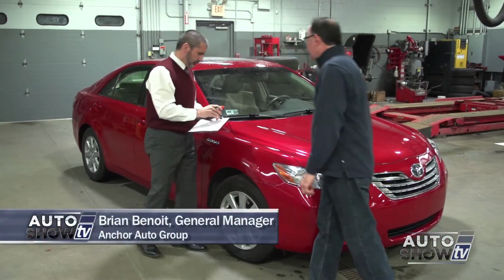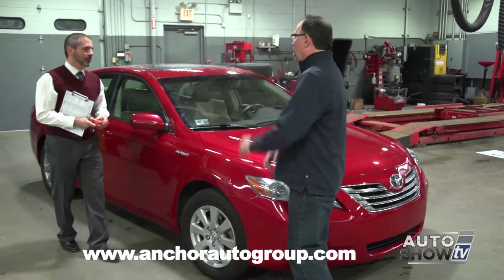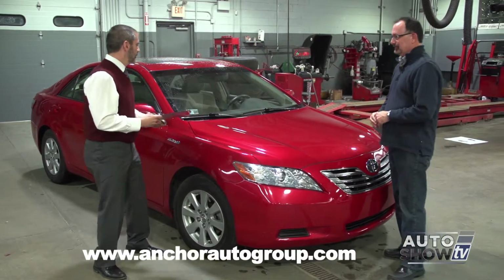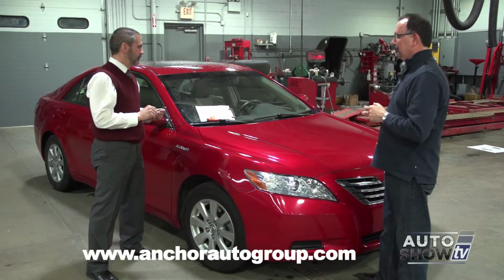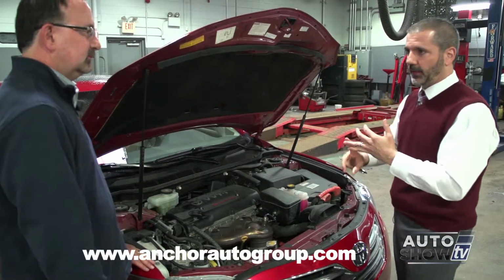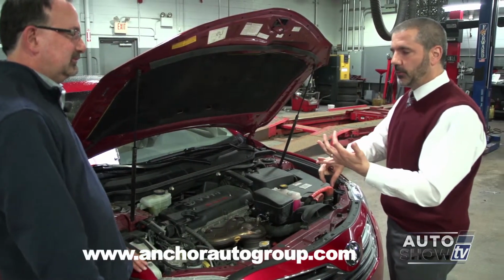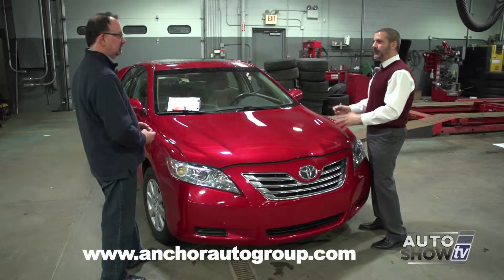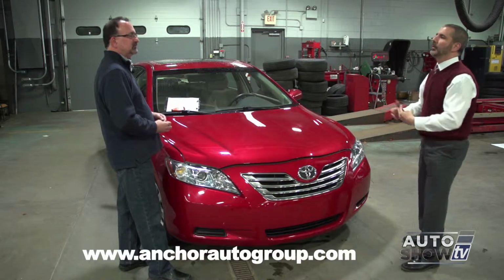ANCHOR USED CAR INSPECTION ON ASTV